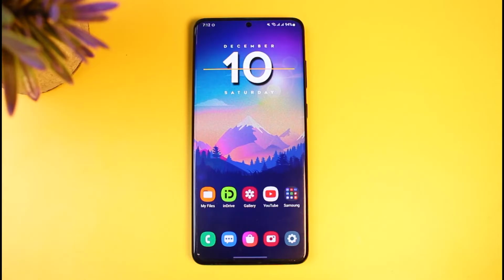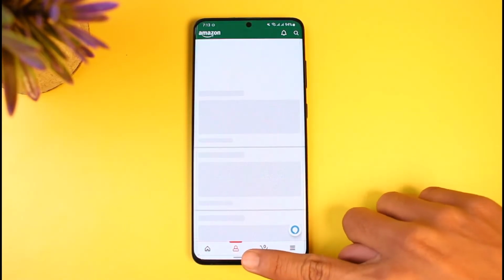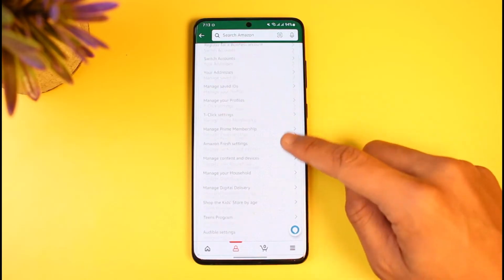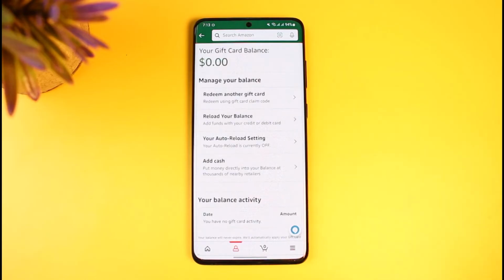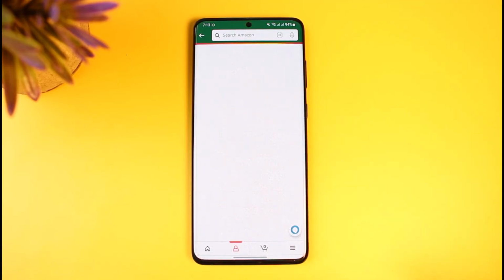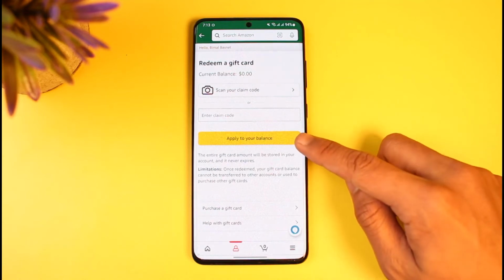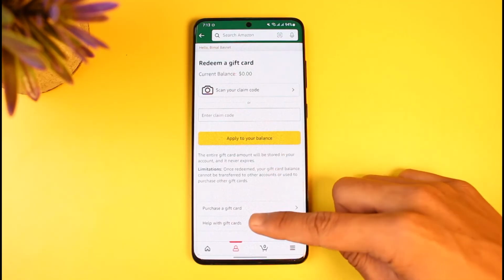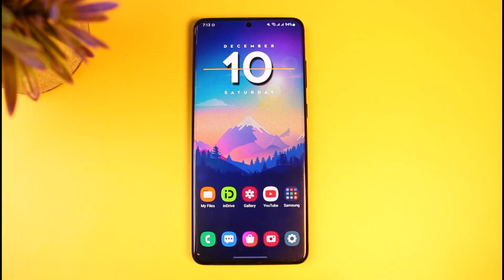How to Redeem Playstation Gift Card on Amazon !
➜ This video guides you through an easy step-by-step process to redeem your Playstation gift card on Amazon. So make sure to watch this video till the end.

Follow these simple steps:
1) Launch the Amazon app
2) Tap on the profile icon
3) Go to Your Accounts
4) Tap on Manage Gift Card Balance
5) Again tap on Redeem another gift card
6) Enter the PlayStation gift card code
7) Apply the changes
8) That's all it takes to redeem a Playstation gift card on Amazon.

~ Timestamps:
0:00 Introduction
0:15 How to Redeem Playstation Gift Card on Amazon
1:16 Conclusion